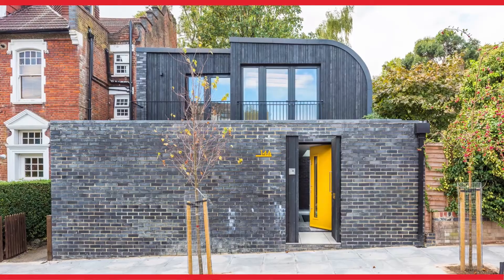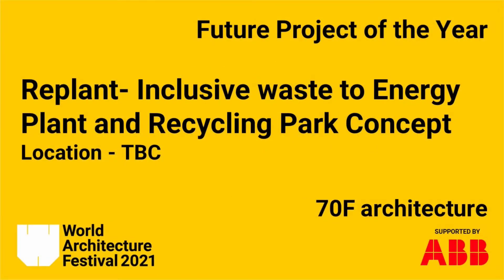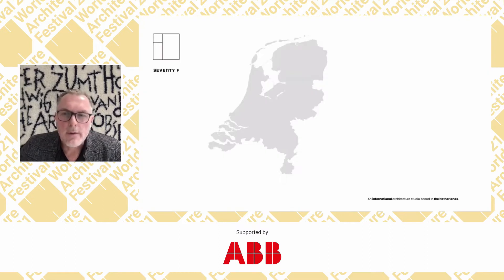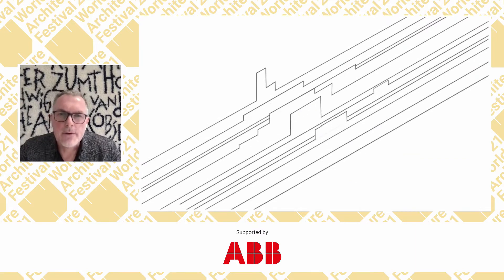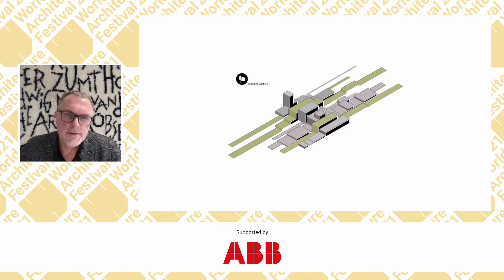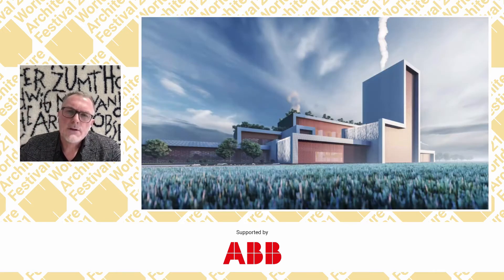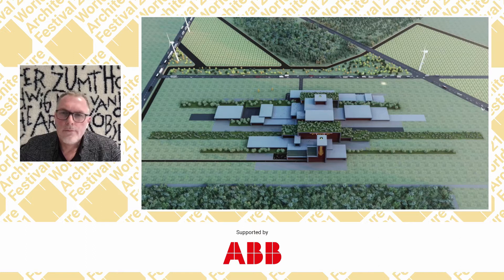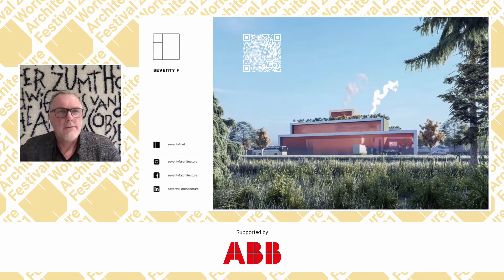WAF 2021 - FUTURE PROJECT OF THE YEAR - RePlant, 70F Architecture